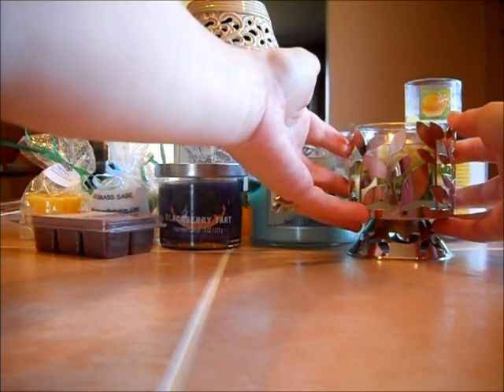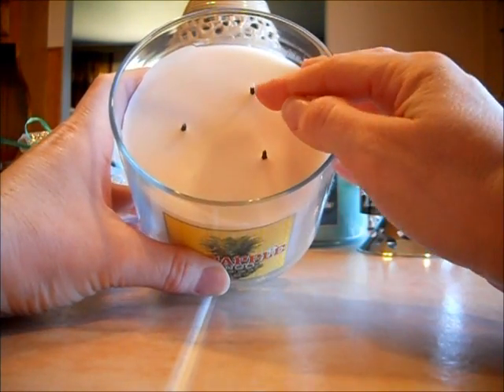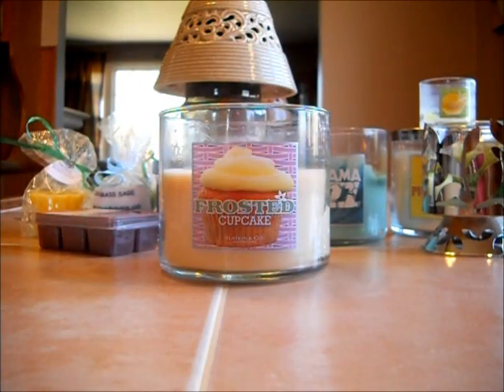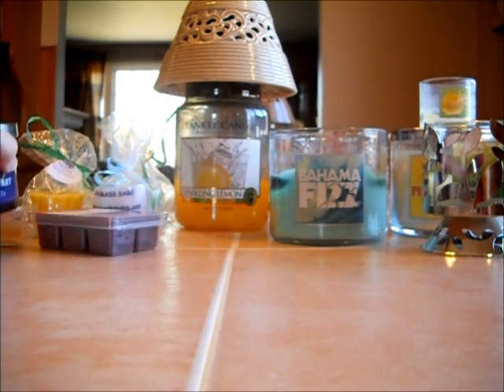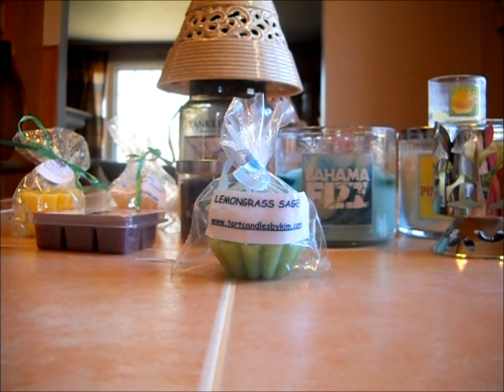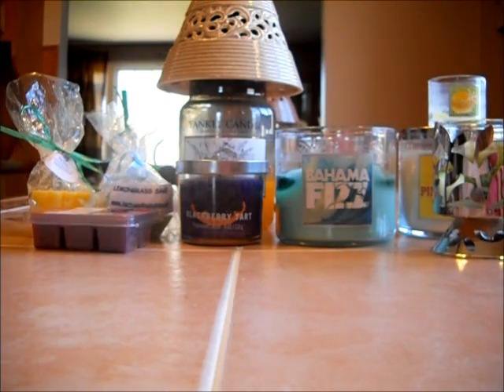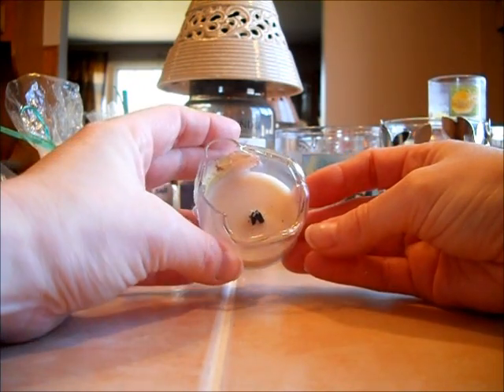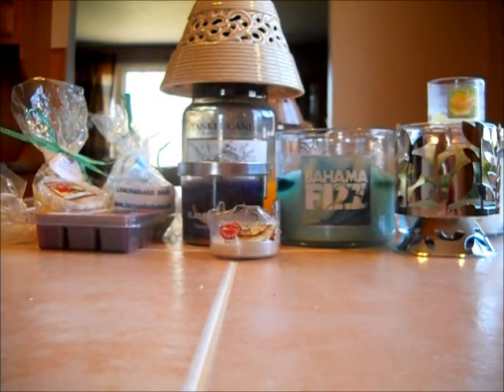Friday Weekly Melts!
Been melting/burning Yankee Candles, Slatkin/Bath & Body Works, Kim's Tarts, Walmart Candle, Better Homes and Gardens Tarts, Skye's Soy Candle Tarts. Thanks a bunch for watching..